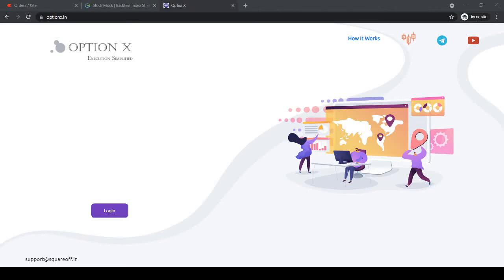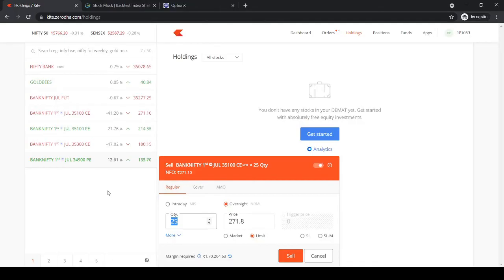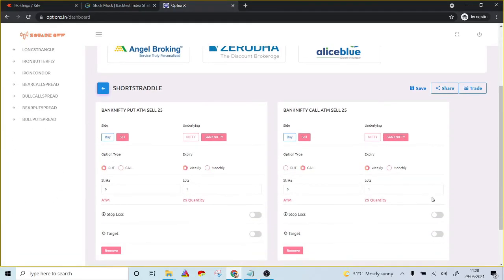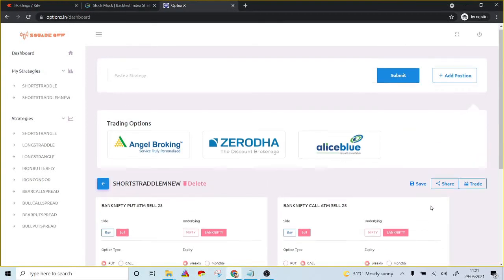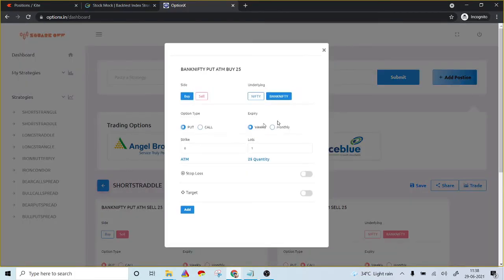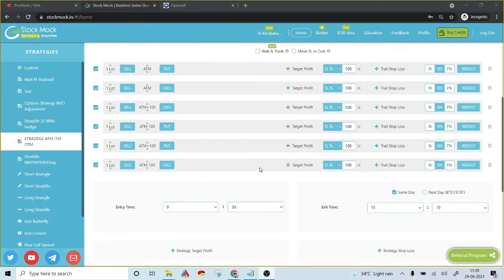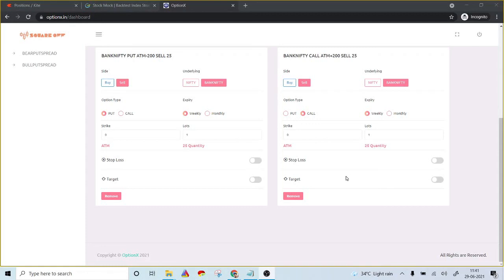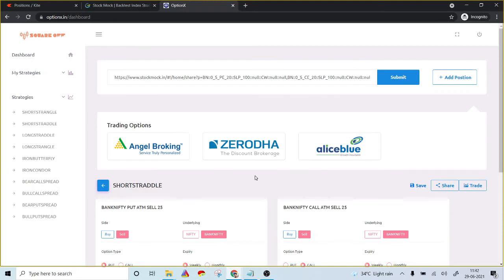How to automate your trading strategy without coding | OptionX.in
With OptionX.in you can automate your Option Trading Strategy with a click of a button. Here's step-by-step guide on how to use the platform. The platform is available at free of cost.

Open Free Trading Account & get life time Access to Algo Trading Platform